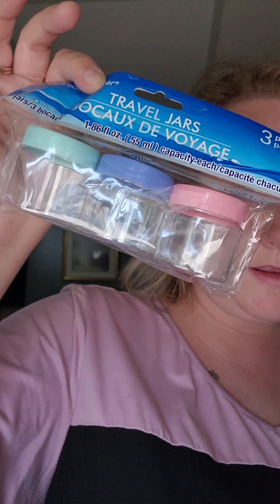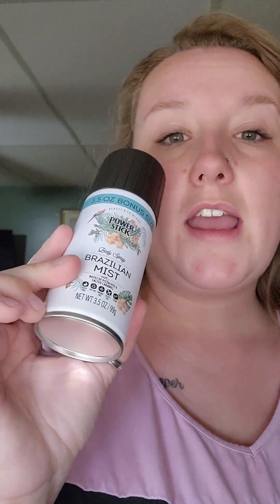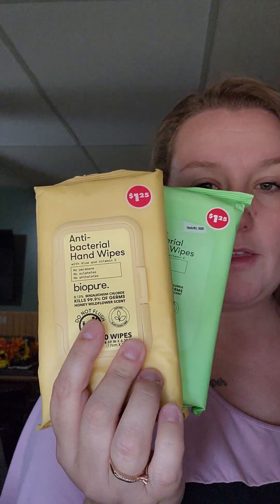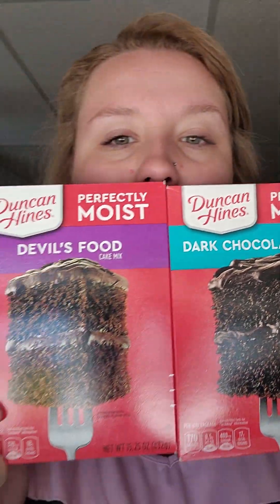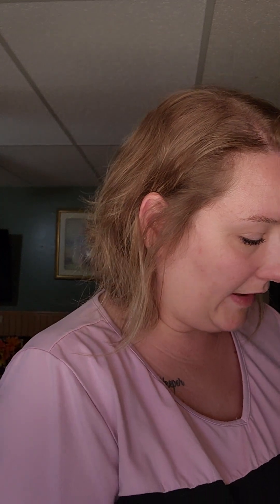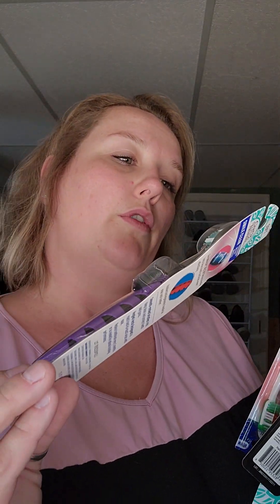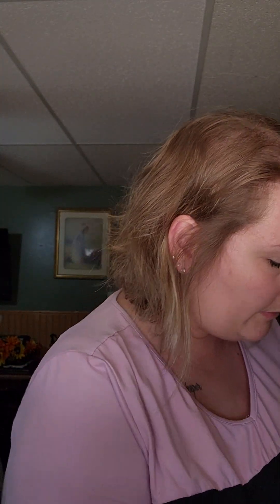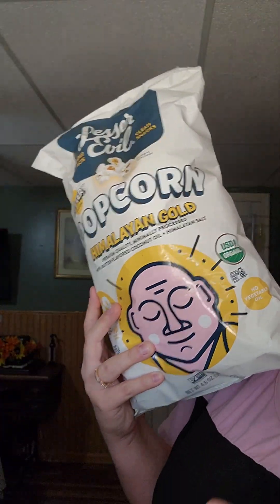Dollar Tree Haul Yall!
Enjoy my Dollar Tree finds!